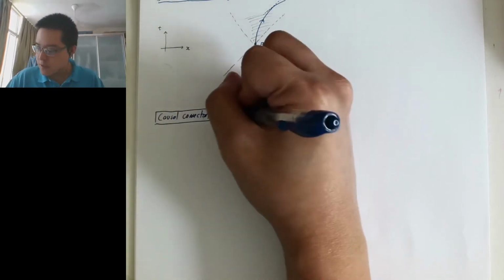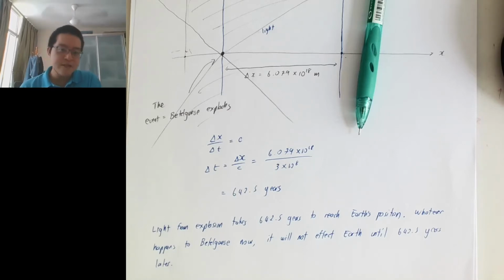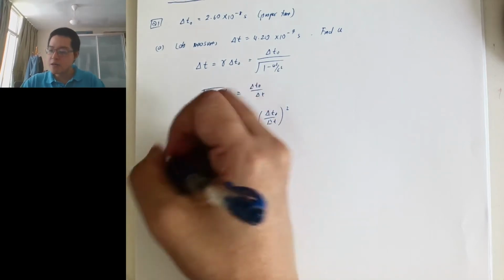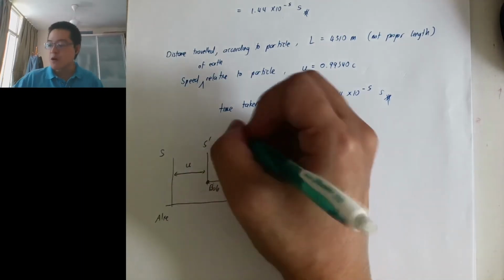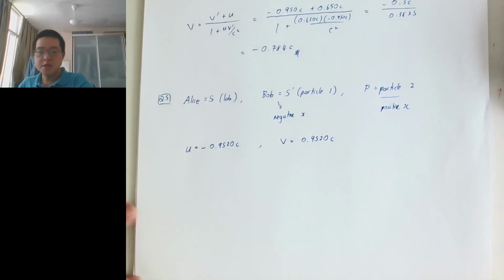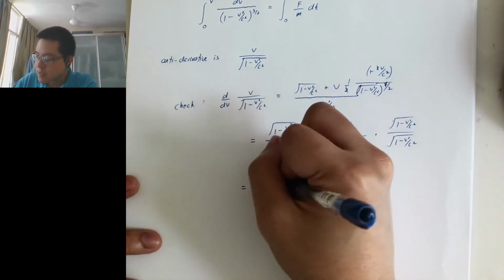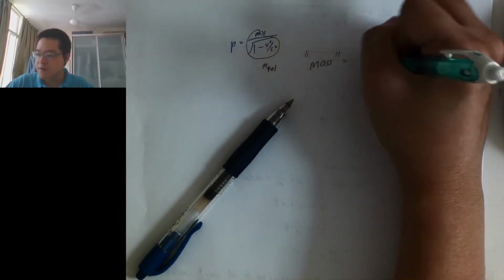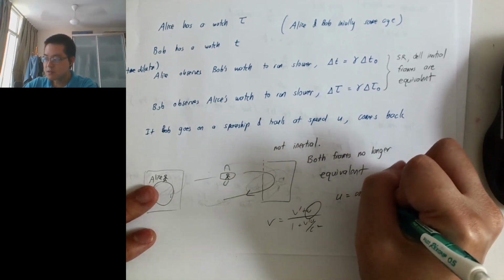Mechanics Lecture 29 - Spacetime diagrams, Tutorial10